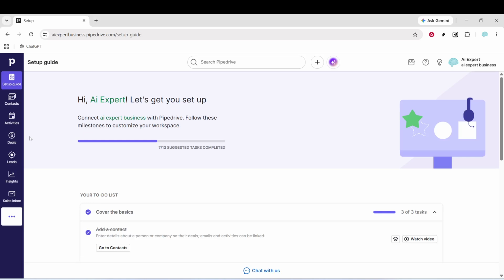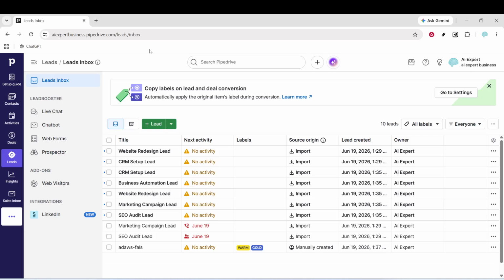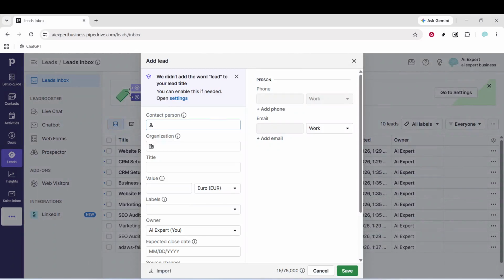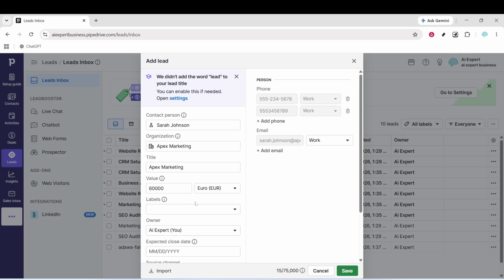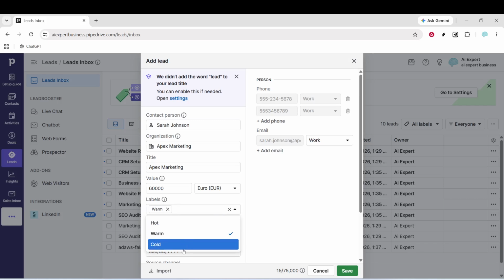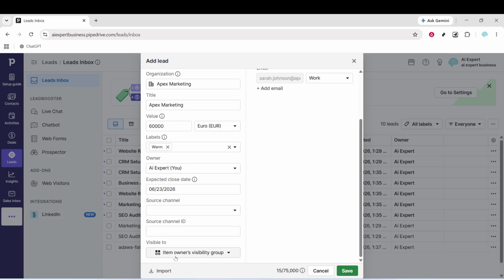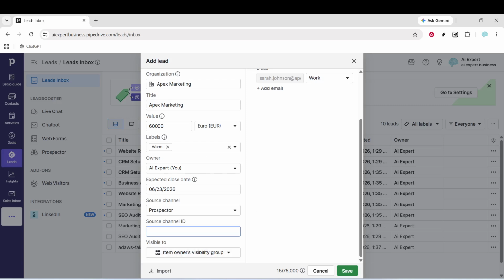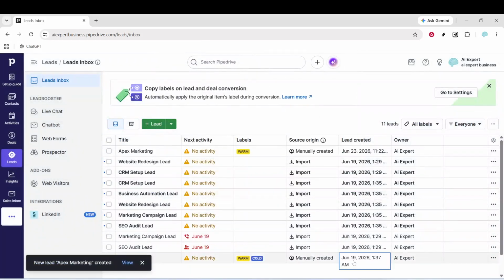How to Create a New Lead in Pipedrive (Tested)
You'll learn to add a lead in Pipedrive with all necessary details, ensuring no missing information. This pipedrive lead creation tutorial walks you through the entire process step-by-step.

00:00 Introduction and Goal
00:27 Navigating to Add a Lead
00:47 Adding Contact Person and Email
01:18 Adding Organization and Title
01:52 Entering Lead Value
02:06 Selecting Labels
02:18 Owner Field Explained
02:34 Choosing Source Channel
02:49 Entering Source Channel ID
03:10 Reviewing Lead Information
03:21 Lead Creation Confirmation